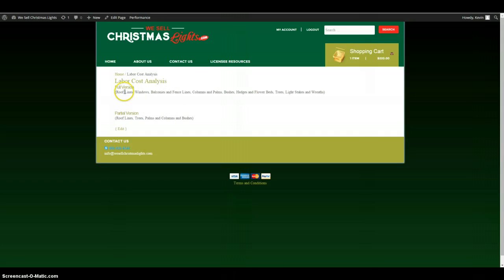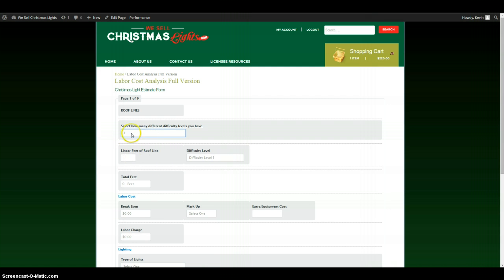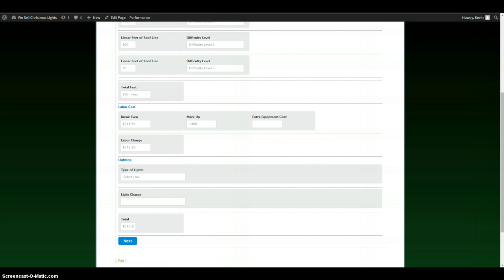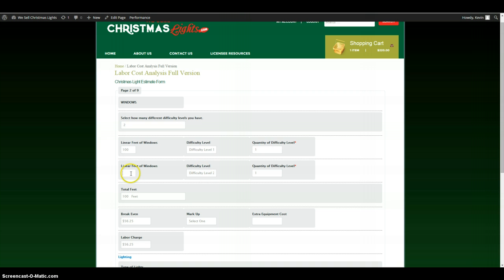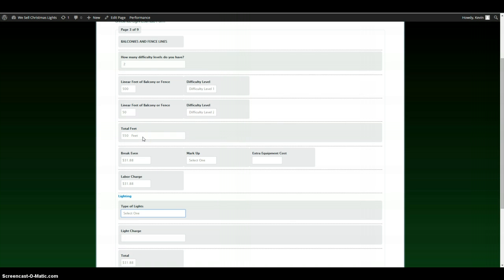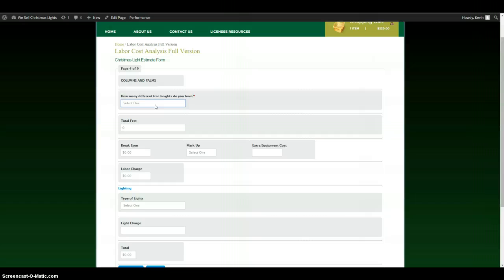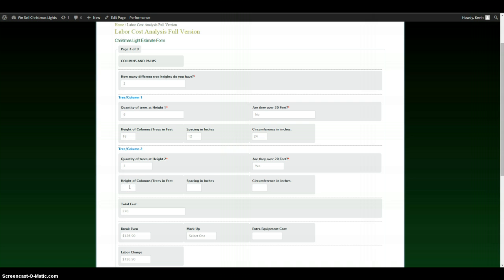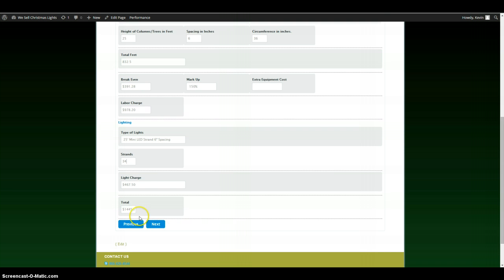estimate video 1